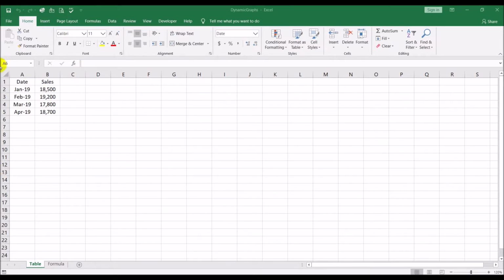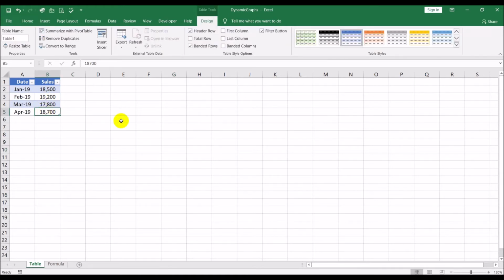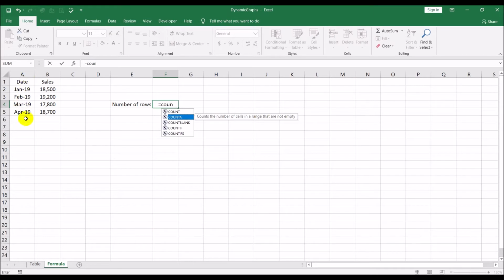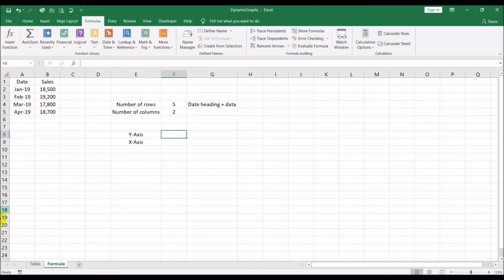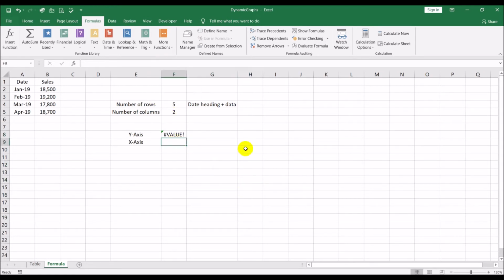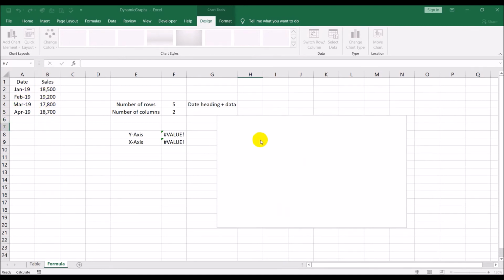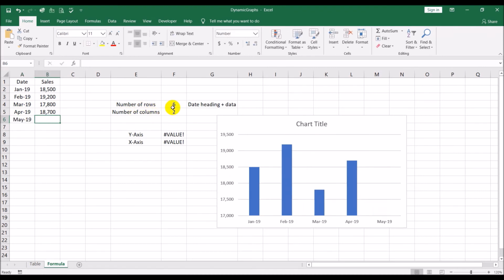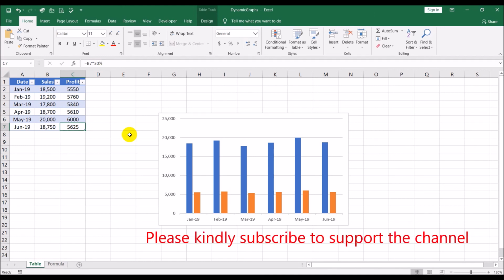Dynamic graphs and dynamic graph ranges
In this video we will see how to create dynamic graphs using two different methods i.e. (1) table (2) dynamic named range.

Graphs on Excel normally would need to be re-done or have their range redefined but following one of the two methods shown in this video would make the graph update itself automatically as new data is added.

This video used the following concepts:
(1) Graphs
(2) Tables
(3) OFFSET function
(4) Named ranges

The file used for this tutorial has been uploaded on the Watch Learn Grow Repeat group on Facebook.  If you would like to download it, the point your browser to:

And if you have any feedback/comment, please use the comments section below to let us know what you are thinking.